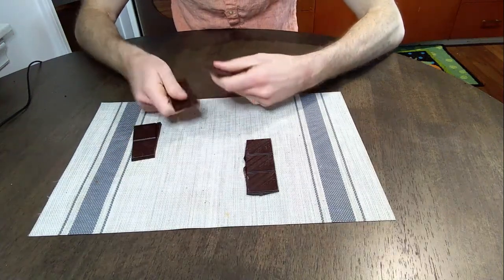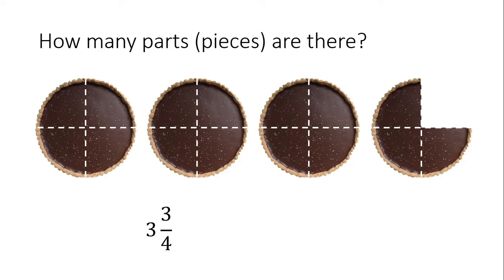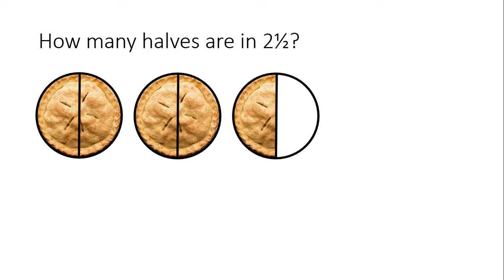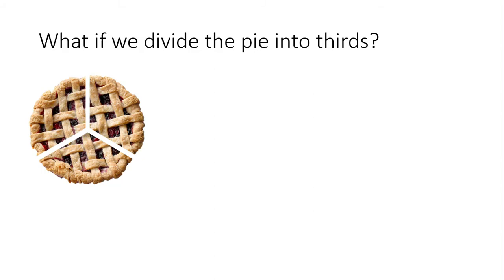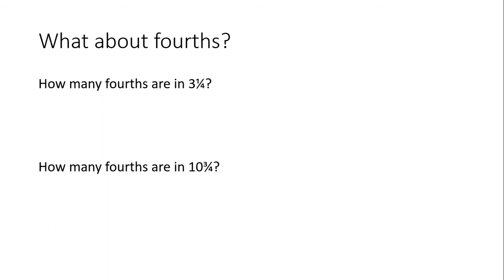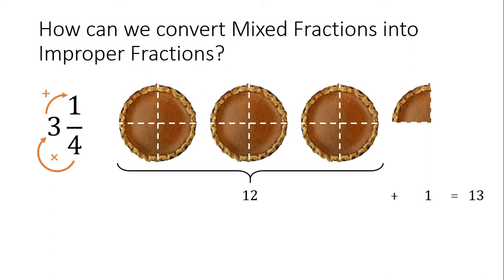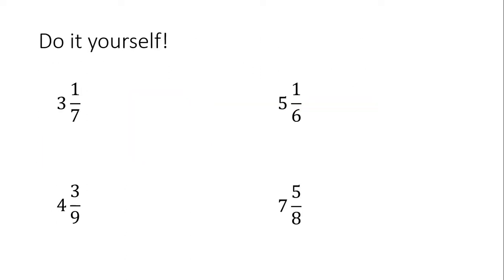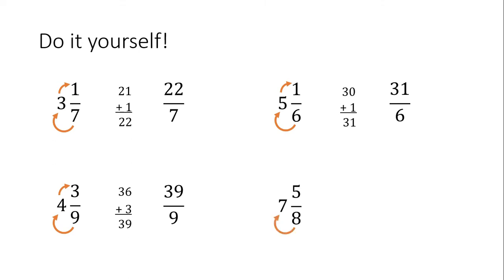Math 08 - Mixed Fractions (Advanced)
Students will use multiplication to find the improper fraction equivalent to a given mixed fraction.